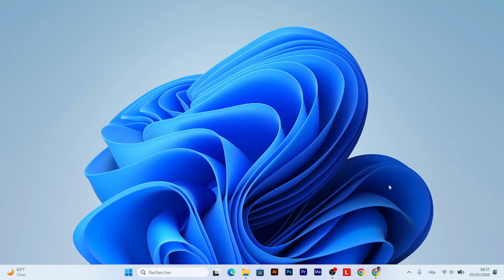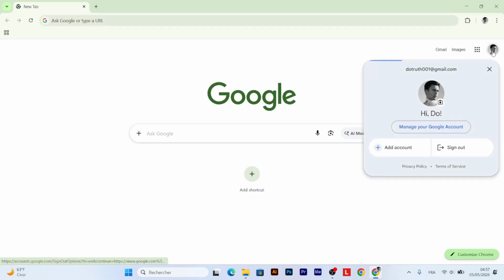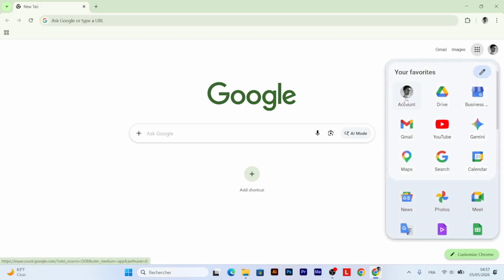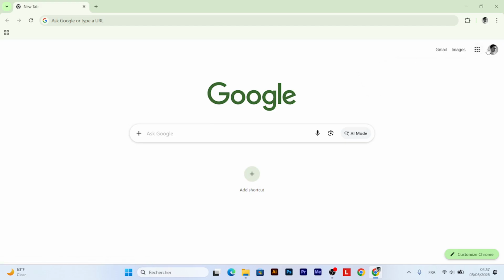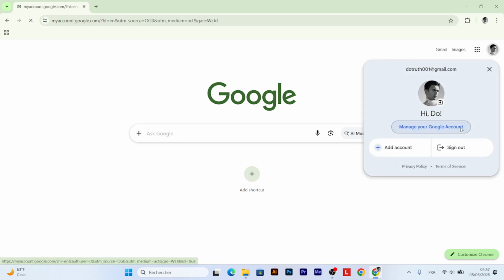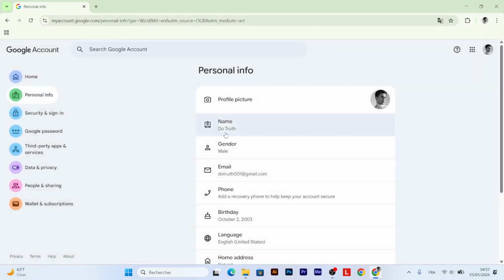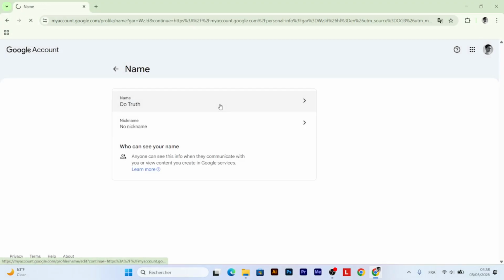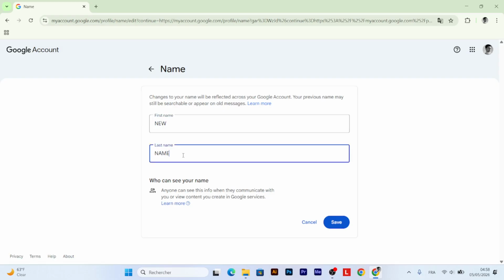How to Change Account Name in Google/Gmail